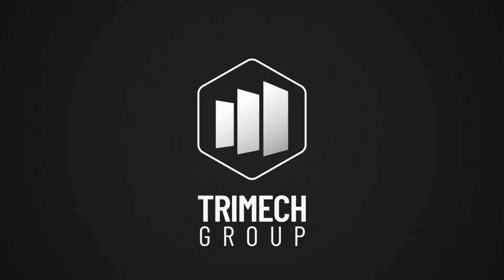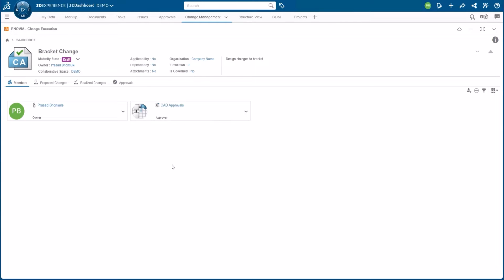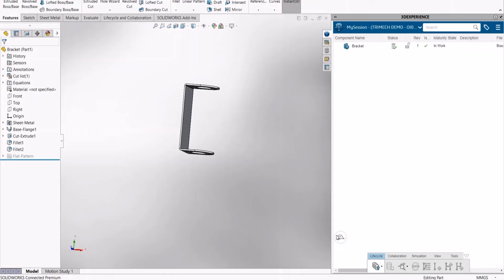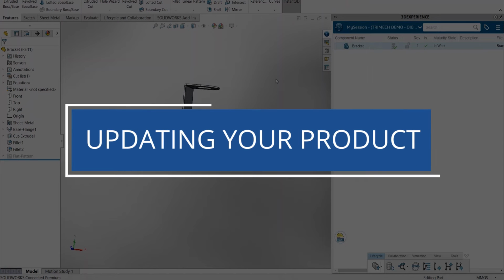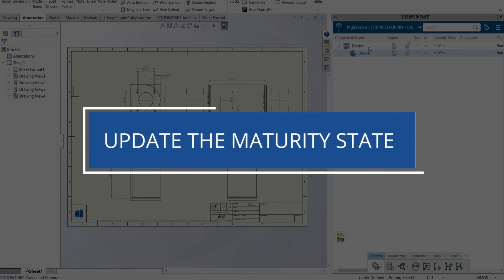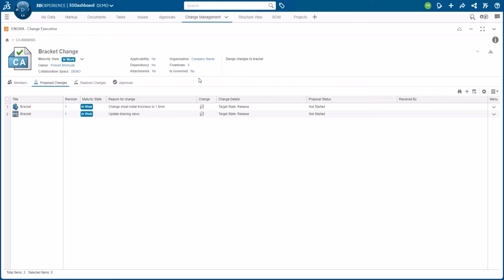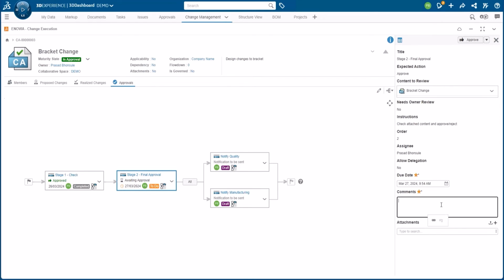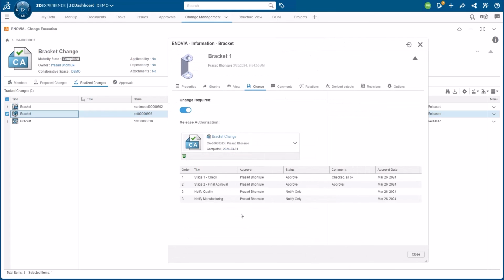Maximising Efficiency when Working under Change with ENOVIA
Record changes to files as they are implemented while working under change.

ENOVIA tools on the 3DEXPERIENCE platform provide workflows that track changes and create a complete audit trail of interactions with new and existing files.

Industry professionals working with CATIA and SOLIDWORKS can implement these workflows to ensure all changes are documented without extra paperwork.